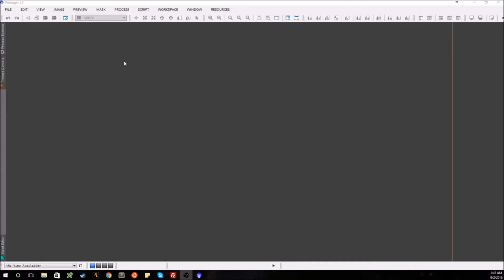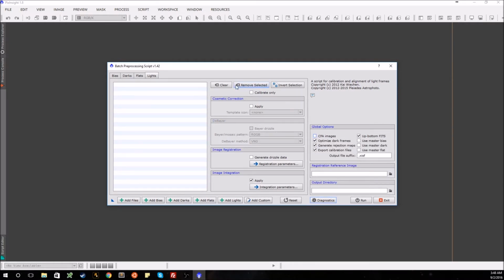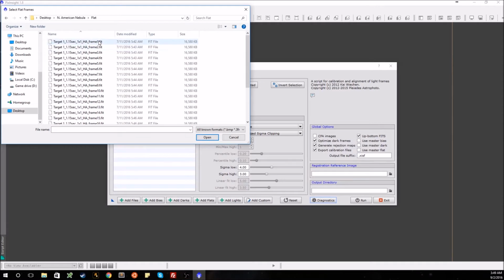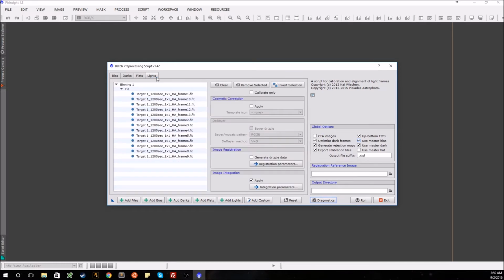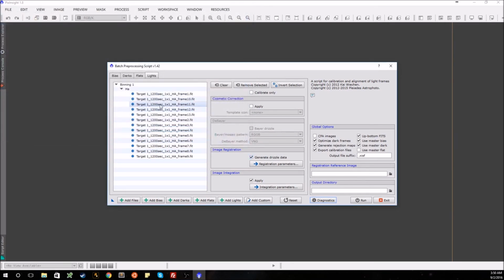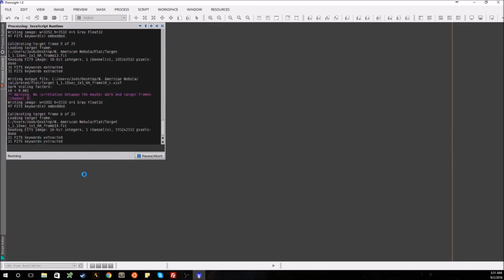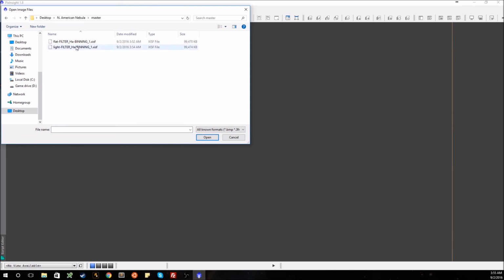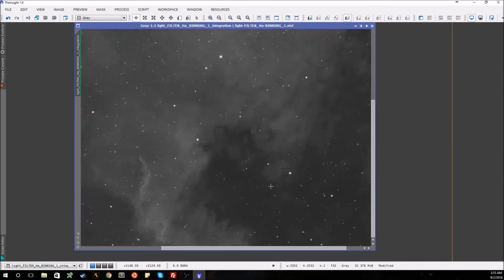How to use Batch Preprocessing *Pixinsight*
This is a simple tutorial on the basics of the batch preprocessing tool in pixinsight.

Sorry if I ramble, I recorded this at 4am so my mind wasn't fully functional yet.

If you have any questions or need help with anything specific tools let me know and ill do my best to help.

If you have suggestions for how to videos in astrophotography I would love to hear them.